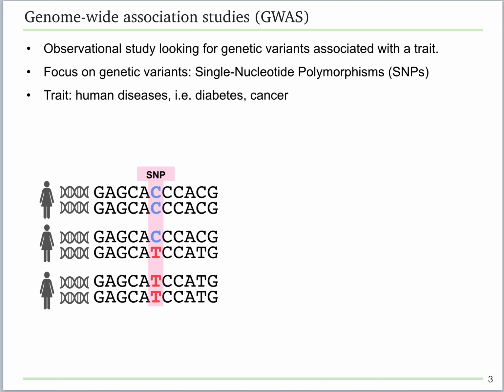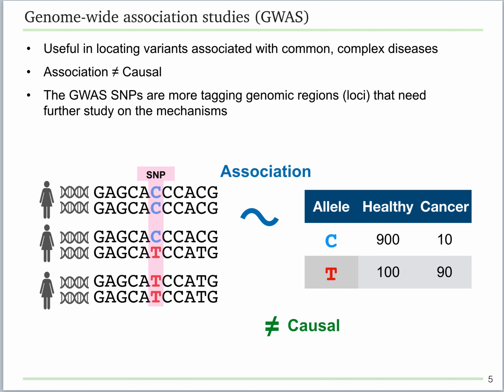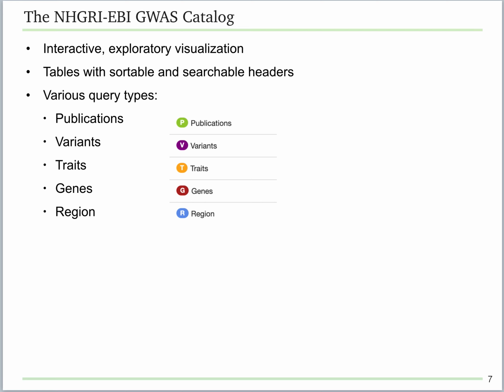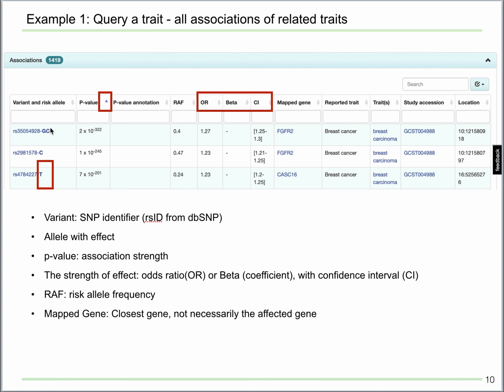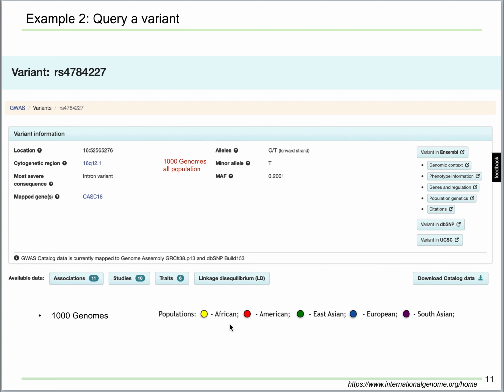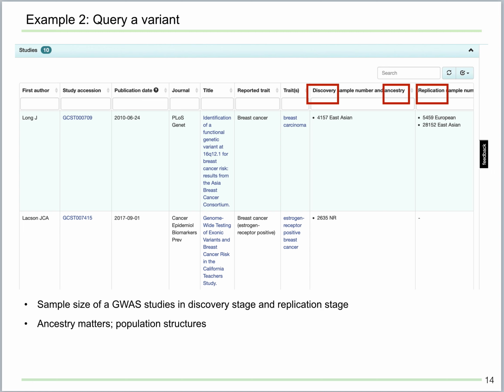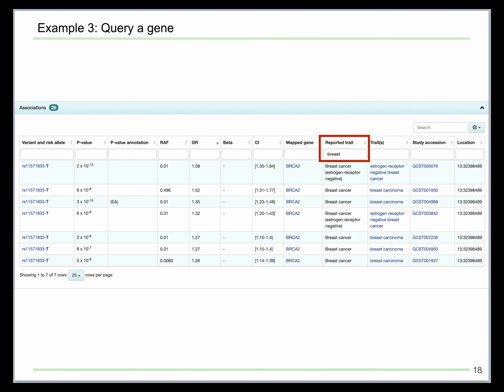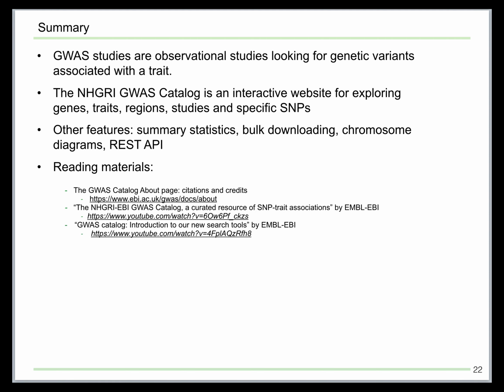STAT115 GWAS Catalogue